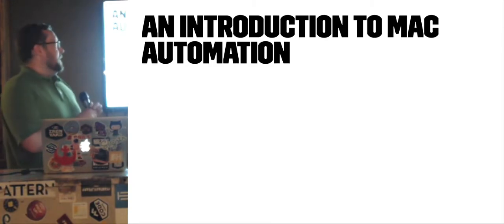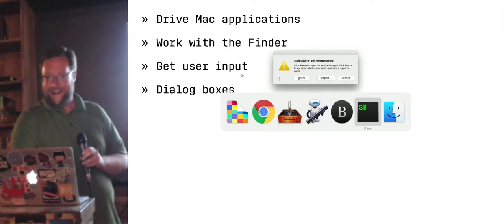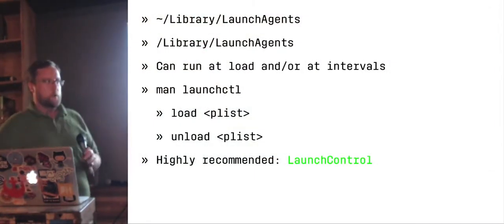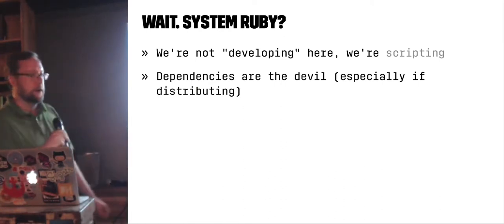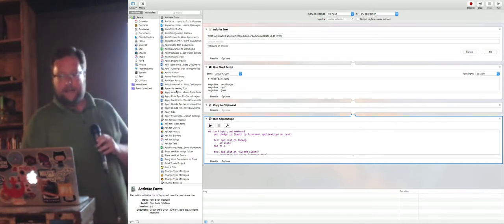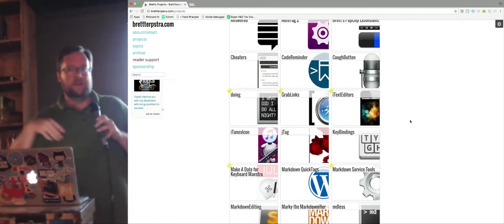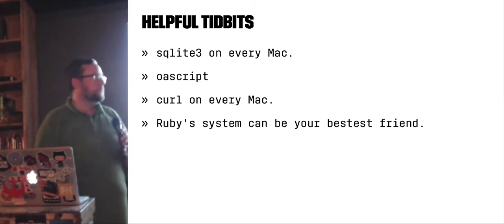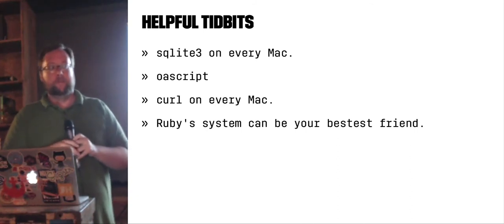Scripting the Mac with Ruby - Chris Vannoy